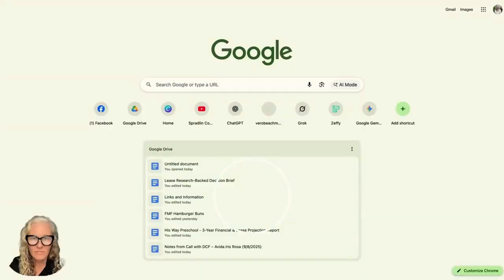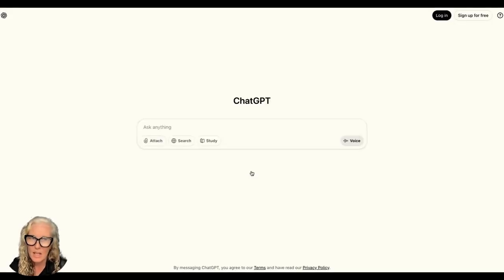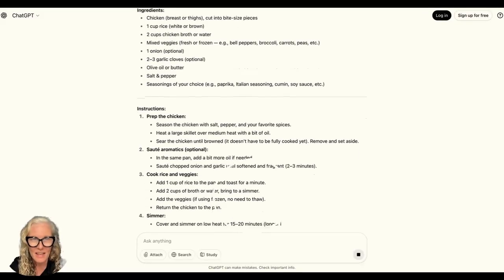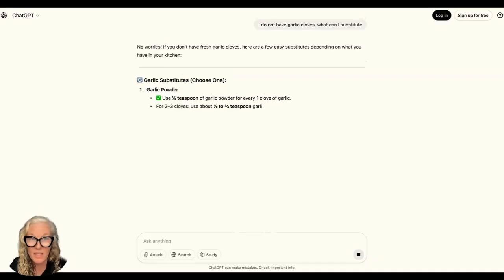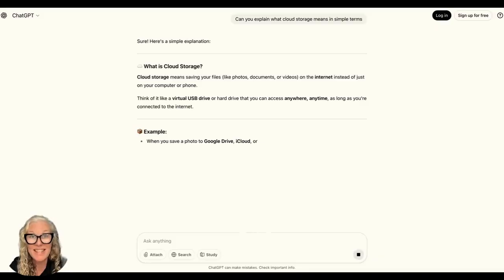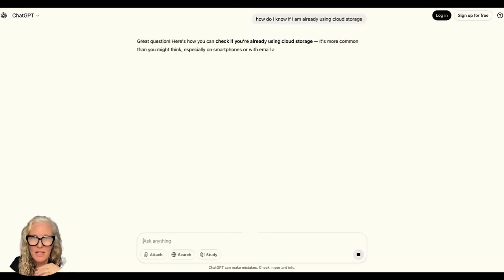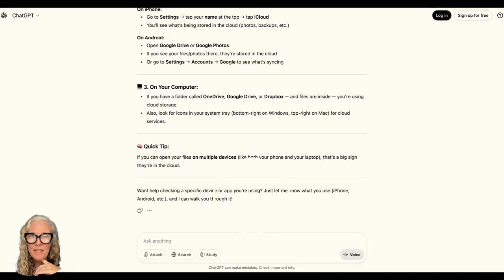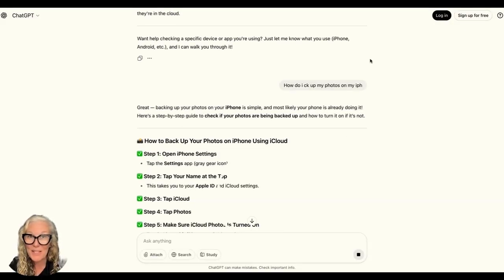Your First ChatGPT Conversation (Step by Step)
Hi there! I'm Tracy, and if you've been curious about ChatGPT but weren't sure how to start, this video is for you! 🌟

In this video, you'll learn:
• How to access ChatGPT (no account needed to start)
• Exactly what to type for your first conversation
• Real examples of helpful everyday questions
• Why you can't "break" ChatGPT or ask the wrong question
• How to ask follow-up questions like a natural conversation

⏰ TIMESTAMPS:
00:00 Welcome to Tracy Talks Tech
01:05 Getting Started with Chat GPT
01:45 First Conversation with Chat GPT
03:37 Exploring More Examples
05:16 Handling Mistakes and Typos
06:21 Encouragement and Next Steps

🎯 PERFECT FOR:
• People who think ChatGPT sounds complicated
• Adults who want to try AI but feel nervous
• Anyone who learns better by seeing it done step-by-step
• Those who want patient, judgment-free tech guidance

Next video: "I'm Too Old for This Technology" - Let's Talk About That Myth